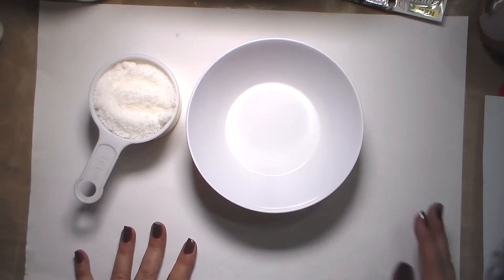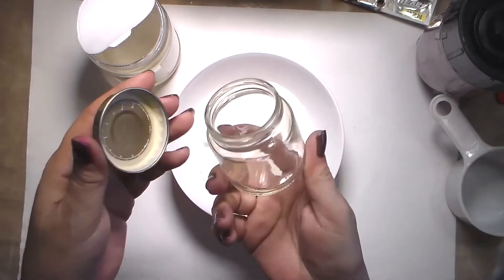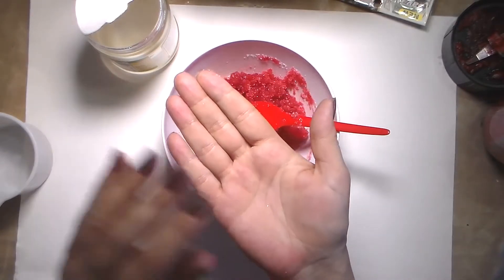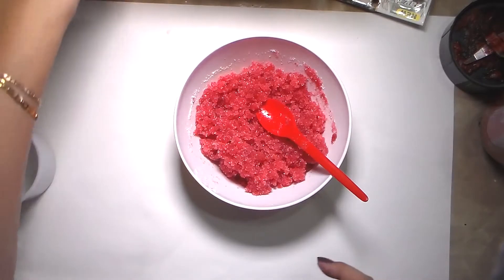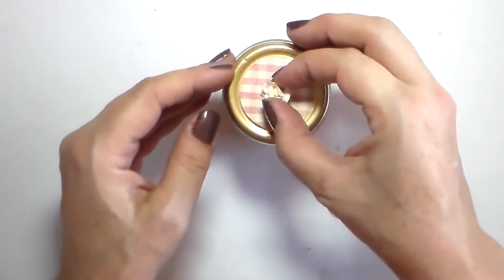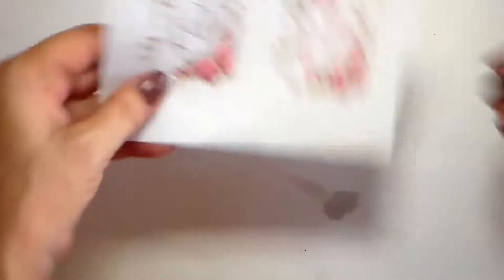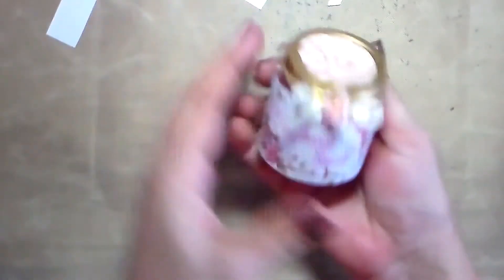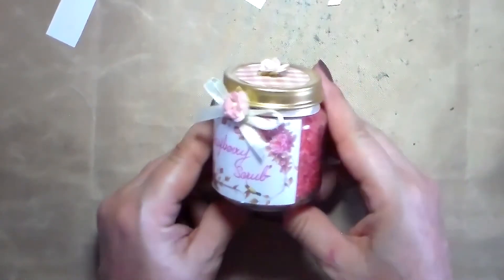Easy Raspberry Sugar Scrub Diy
Sugar scrub are so easy to make but this one is so Yummy that it is unbelievable!! Raspberry has a lot of benefits not only if you eat them but also on your skin. They bring a great amount of vitamin C, E, K, manganese, fibres, and has the most antioxidants of all fruits.

You can use this tutorial as is or replace the Raspberries by strawberries for example.

Here is what you'll need :

- fresh or frozen Raspberries
- sugar

Credits: Video production, Ideas: Stylharmony

Archive Video: 23 Jan 2018